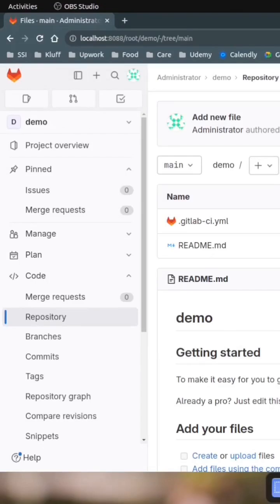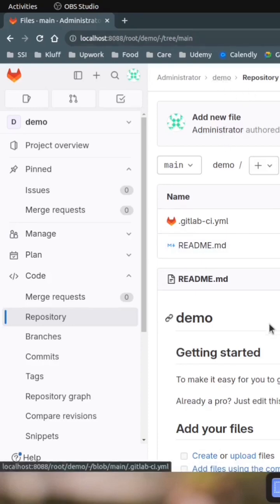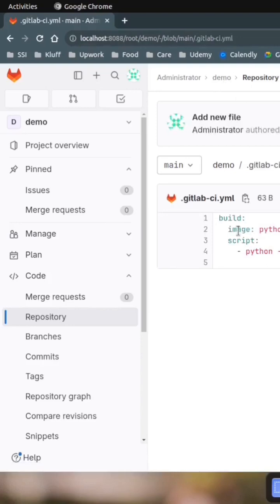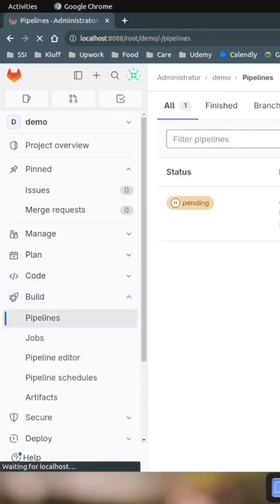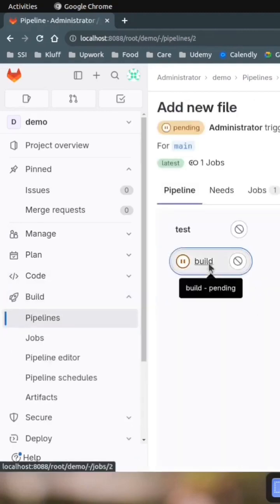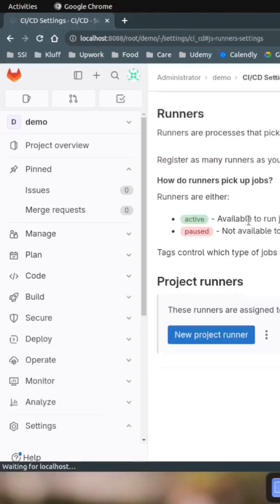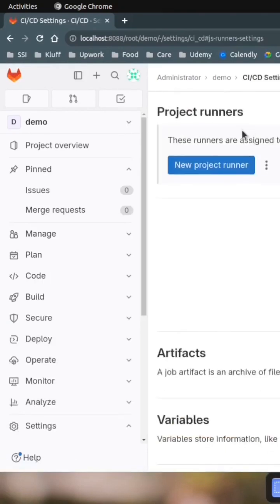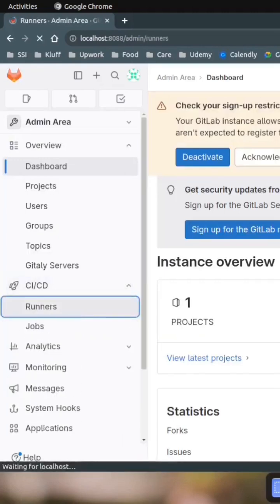Register Docker Runner/Executor with GitLab Server to Run Pipelines.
Before registering a docker executor with GitLab server, i would suggest to watch this video first.

If you need to setup your custom gitlab server either on your local machine
or you want to deploy it somewhere on production, you can dockerize gitlab server as a docker image and run it anywhere you want.

In this video, i'll walk you guys through to register a gitlab docker runner/executor with gitlab server in a docker container.

If you want to run your gitlab server in a docker container without docker compose

If you want to run your gitlab server in a docker container using docker compose